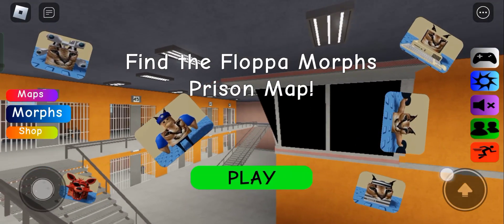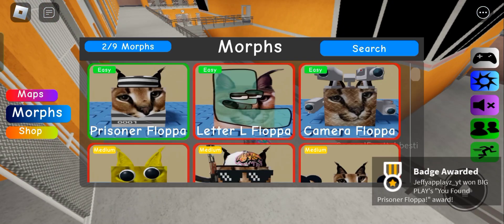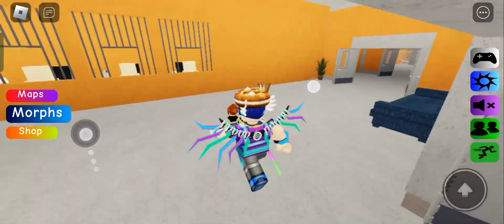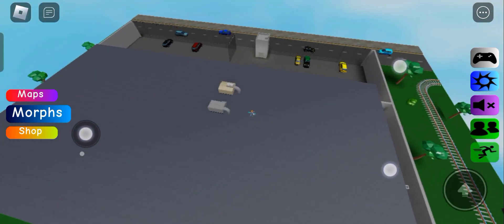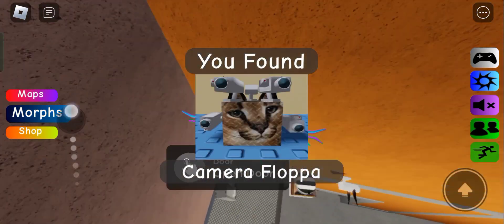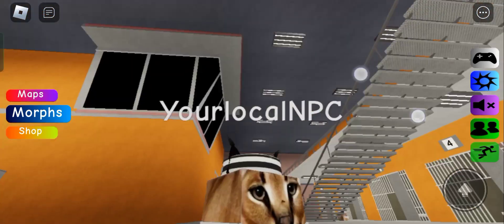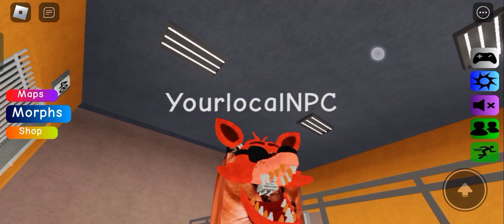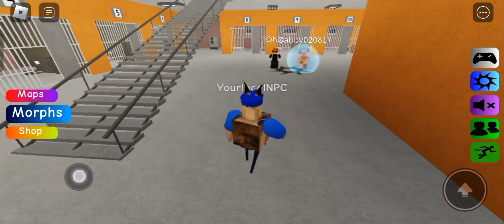Find the floppa prison map